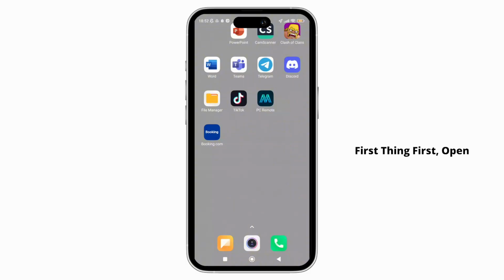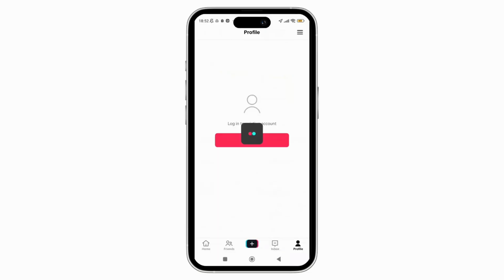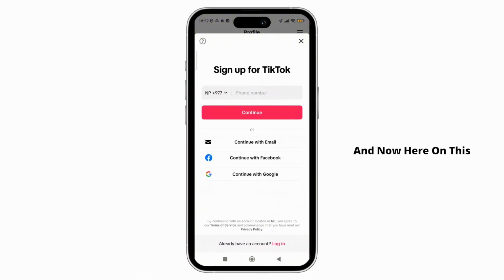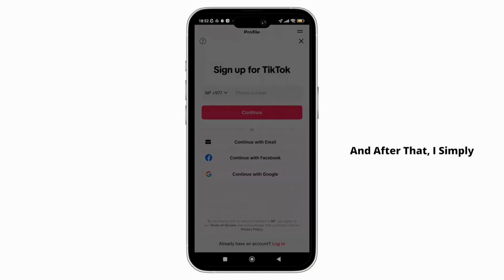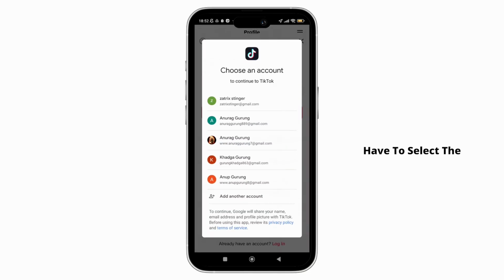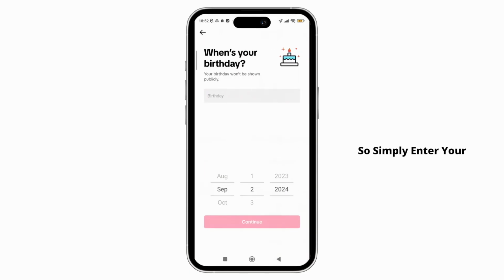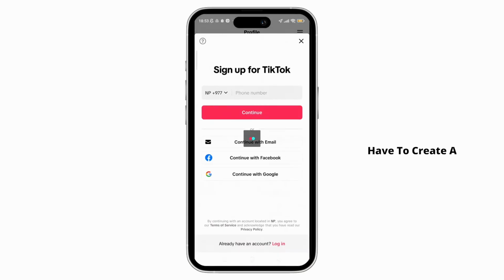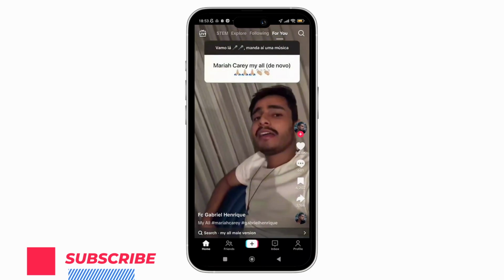How To Create TikTok Account (Quick & Easy)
Want to join the TikTok community but don’t know how to create an account? 📱✨ This quick and easy 2025 guide will show you how to create a TikTok account step by step, so you can start watching, creating, and sharing videos in minutes!

What You’ll Learn in This Video:
✅ How to sign up for TikTok using email, phone number, or social media accounts
✅ Tips to set up your profile and username
✅ How to customize your TikTok settings for a smooth experience
✅ Quick tricks to get started with your first videos

Whether you’re a beginner or just switching accounts, this tutorial will make sure your TikTok journey starts without any hassle.

📌 Chapters:
⏱ 0:00 - Introduction
⏱ 0:10 - How To Create TikTok Account (Quick & Easy)